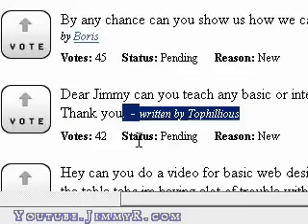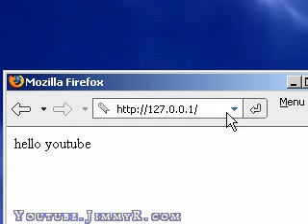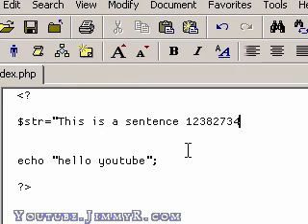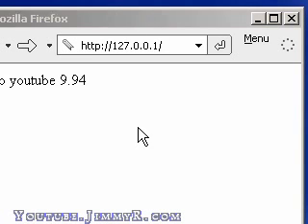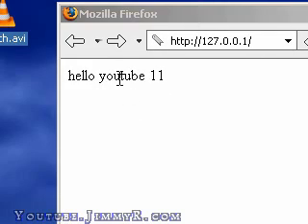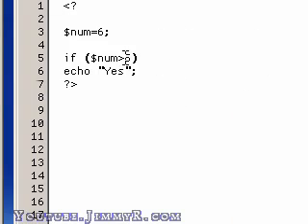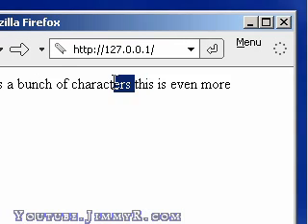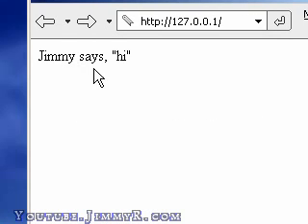PHP Tutorial Installation and The Basics